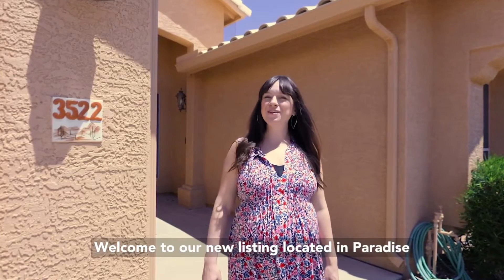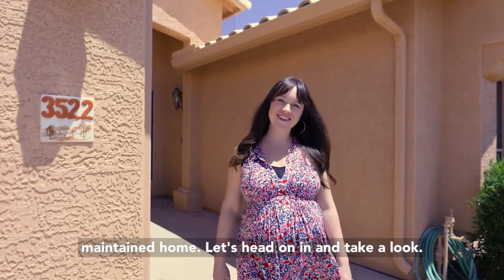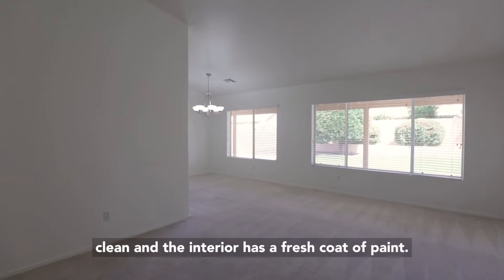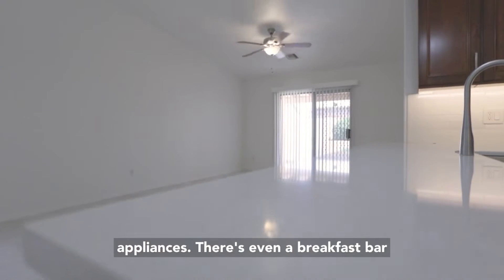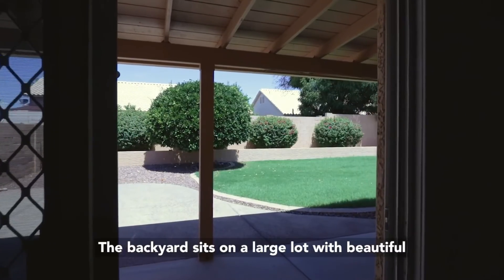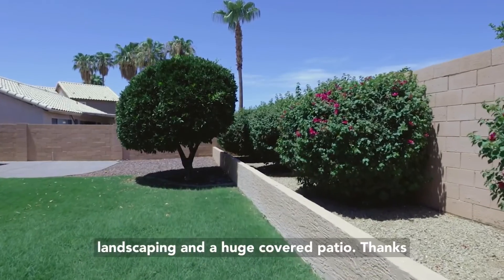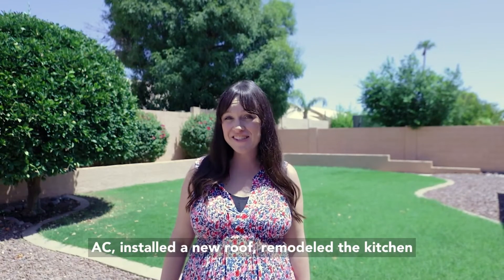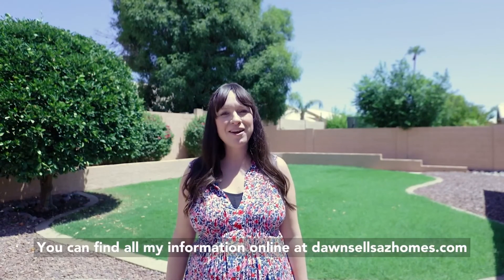Well Maintained Home In Phoenix, AZ in Paradise Valley School District!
You are going to LOVE this clean, well maintained home located in Paradise Valley Horizon neighborhood in Phoenix, AZ! NO HOA! There's a separate living room & family room leaving plenty of space for entertaining. The tile flooring & plush carpet are super clean & the interior has a fresh coat of paint. The kitchen was completely remodeled in 2018 & includes quartz countertops, updated cabinetry, double ovens & higher end appliances. There is even a breakfast bar which adds extra seating. The owner's suite includes a walk in closet, a separate shower & tub & double sinks. The other 2 bedrooms are spacious, giving you plenty of options of how to set up the rooms. The backyard sits on a large lot with beautiful landscaping & a huge covered patio. It's definitely large enough to build a pool which is perfect for Phoenix home.

Extra bonuses include a new AC installed in 2018, new roof in 2020, exterior paint in 2020, fresh interior paint & all appliances included! If you're looking for a well kept home that's move in ready, look no further. Located in Phoenix, AZ in the popular Paradise Valley School District.

Are you thinking about moving to Phoenix, AZ?

If you’re interested in living in Phoenix, AZ, Gilbert or surrounding cities such as Queen Creek, San Tan Valley, Chandler, Mesa, Tempe, or Scottsdale or anywhere in the East Valley, Dawn Forkenbrock with The Forkenbrock Group is your go to for resources & real estate.

Looking for the best Realtor in Arizona?

Dawn Forkenbrock, Phoenix Realtor
Real Broker 🌵